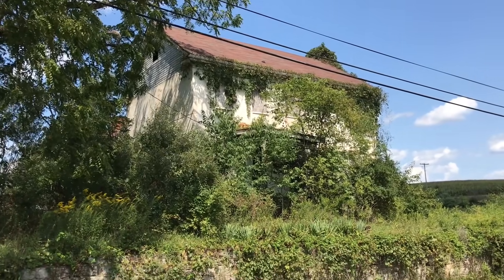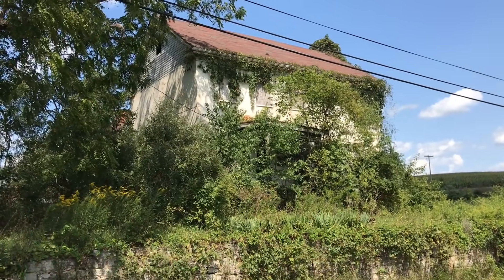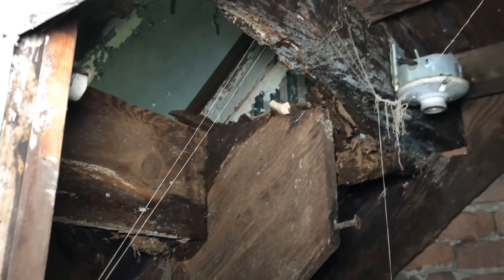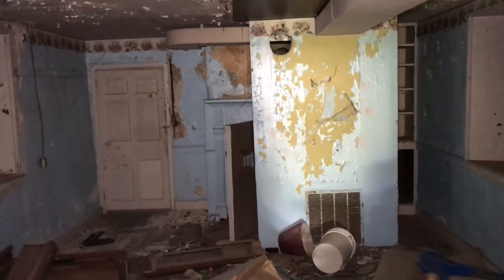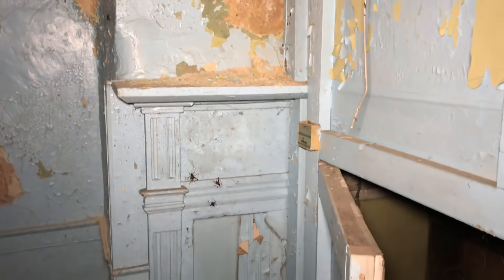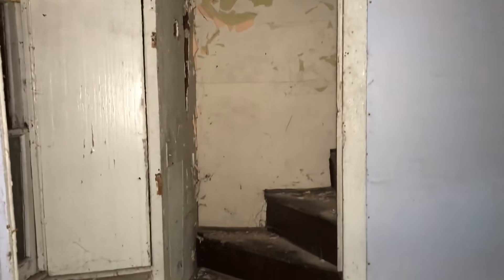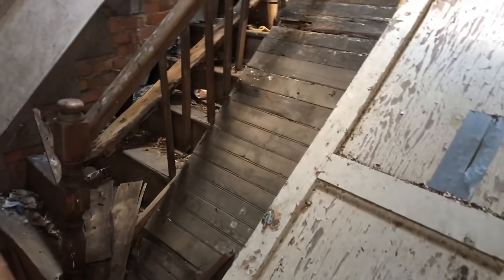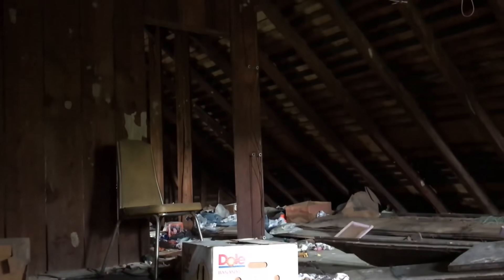178 year old Forgotten Derelict House up North in Maryland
Built between 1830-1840. Very unique layout for a house, basically was one upstairs bedroom and bathroom. Odd design for a house, situated out in western maryland. I filmed this in summer of 2020 so figured I’d finally post it.